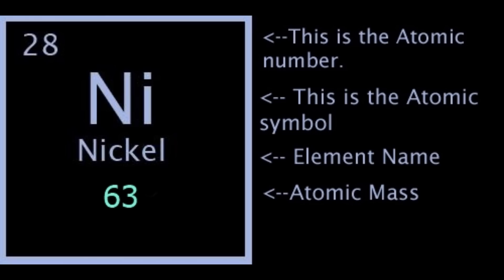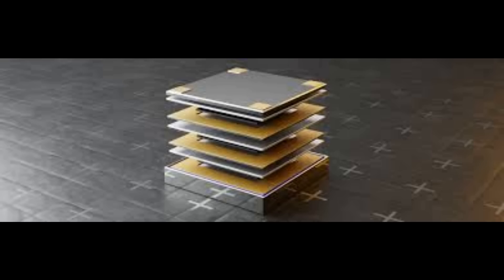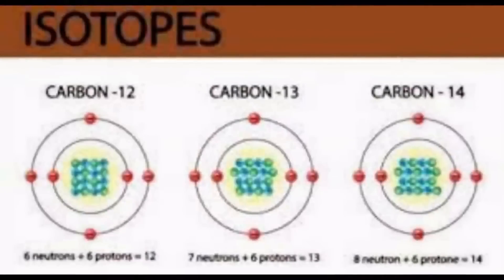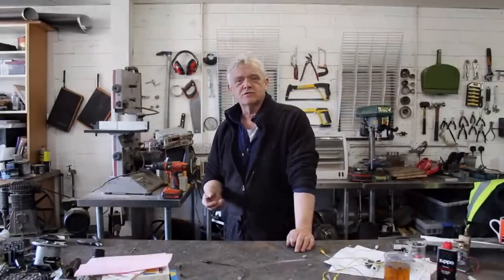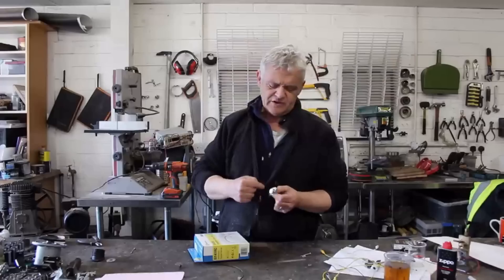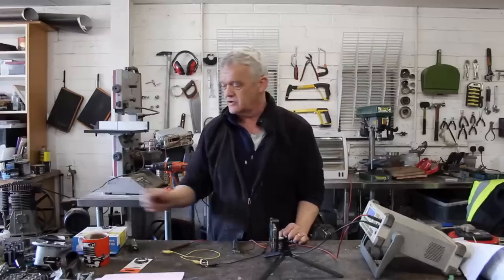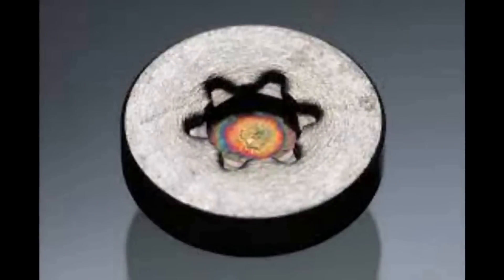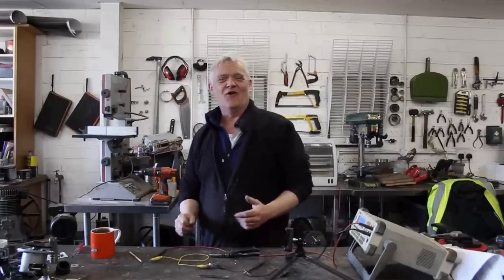2187 - The 50 Year Nuclear Battery From China And How To Make Your Own Version